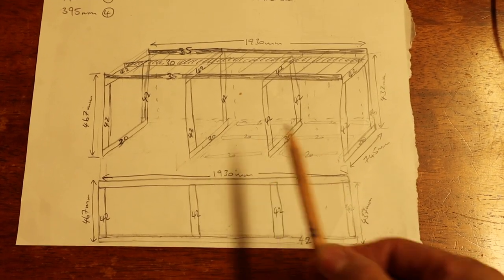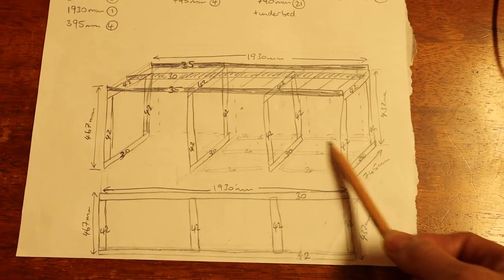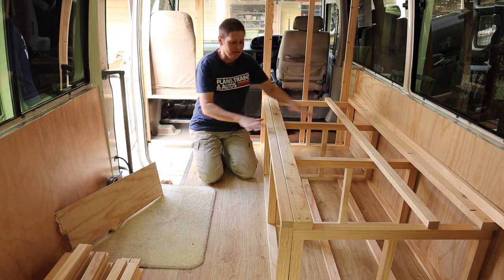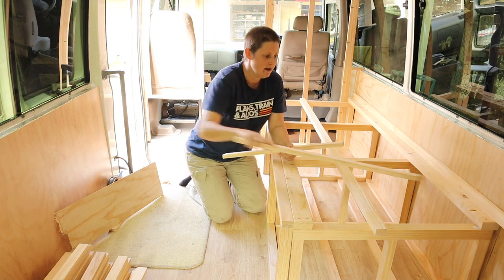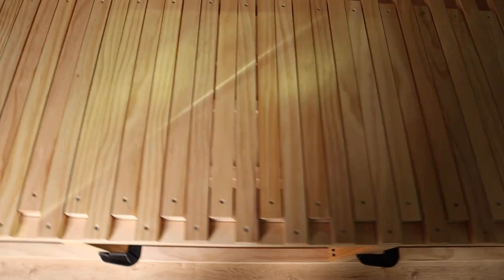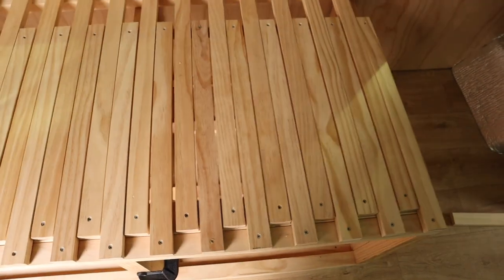Building a pull-out extendable bed in my bus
This week I am sharing how I built my extendable pull-out bed in my Toyota Coaster.
I also share some tricks that I learned to make the bed so much easier and smoother to move.

Shout out to Big Van Small World who gave me the idea to use the washers under the sliding slats.

* help me keep my bus wheels (and the video footage) rolling!*
I create beautiful, unique handmade notebooks and other stationery products using recycled and handmade papers and other sustainable materials.